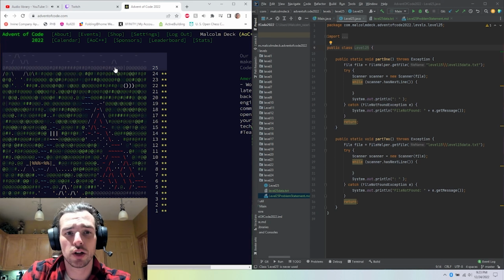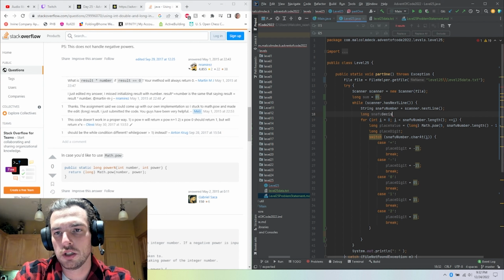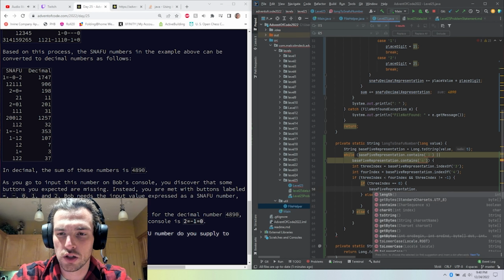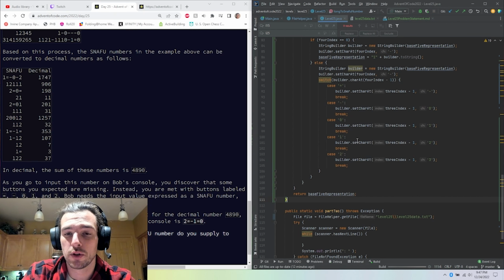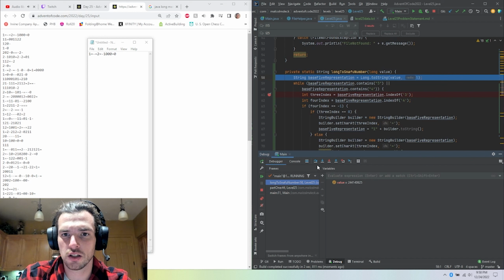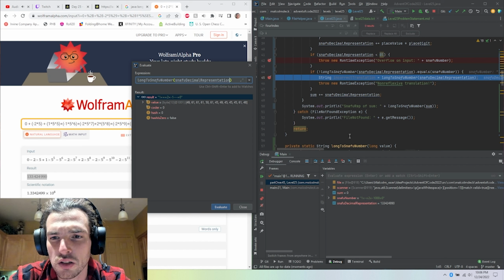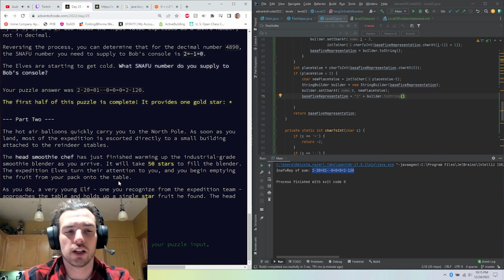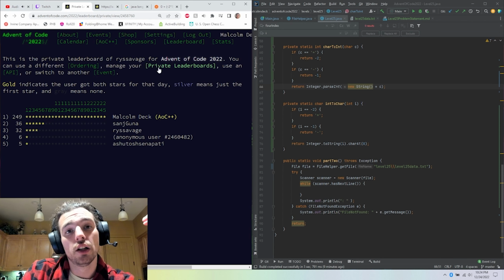Google Staff SWE does Advent Of Code 2022! - Day 25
Day 25 of Advent of Code 2022!

Come hang out on Twitch at 9:00 PST every night and you can see how I'm doing (almost) every day this December :)

See y'all tomorrow!

0:00 Setup
0:15 Part One
52:27 Part Two
54:02 Cleaning up the code
1:00:00 Reviewing the Solution